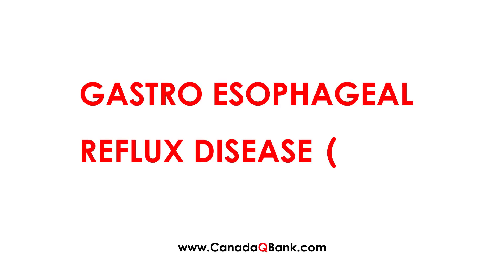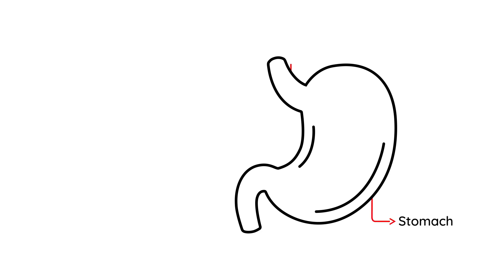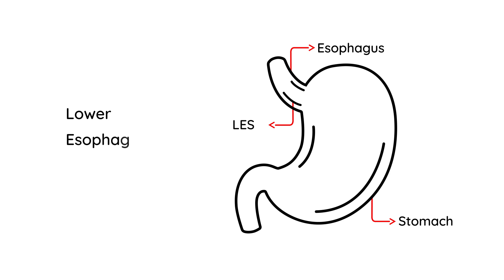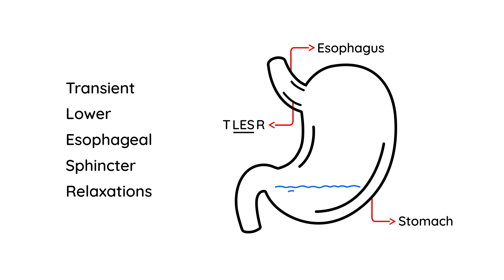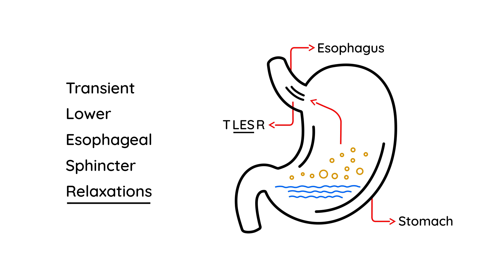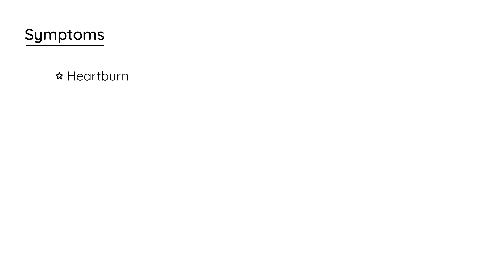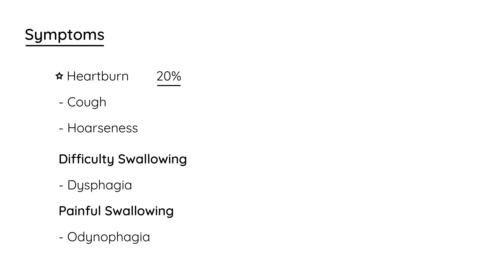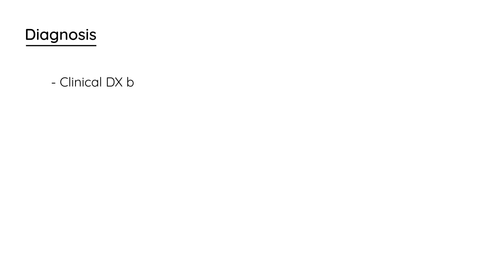Gastroesophageal Reflux Disease (GERD): Causes, Symptoms & Treatment | Acid Reflux Explained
GERD (Gastroesophageal Reflux Disease) is one of the most common gastrointestinal disorders, caused by chronic acid reflux from the stomach into the esophagus. But how do you differentiate it from other causes of chest pain or dyspepsia—and what’s the best approach to diagnosis and management?

In this high-yield gastroenterology video, we break down GERD pathophysiology, clinical presentation, investigations, and treatment—perfect for USMLE, MCCQE, PLAB, and NCLEX exam prep.

What You’ll Learn in This Video:

What is GERD? – Chronic acid reflux causing symptoms or esophageal injury
Pathophysiology:
Transient relaxation or incompetence of the lower esophageal sphincter (LES)
Acid exposure → mucosal inflammation → possible Barrett’s esophagus
Risk Factors:
Obesity, pregnancy, hiatal hernia, smoking, caffeine, alcohol, fatty foods
Symptoms:
Heartburn (worse after meals or lying down)
Regurgitation, chest pain, chronic cough, sore throat, hoarseness
Diagnosis:
Clinical diagnosis; confirm with upper endoscopy or pH monitoring if uncertain
Management:
Lifestyle modifications: weight loss, elevate head of bed, avoid trigger foods
Medications: antacids, H₂ blockers, proton pump inhibitors (PPIs)
Surgical options: Nissen fundoplication for refractory cases
Complications:
Esophagitis, Barrett’s esophagus, adenocarcinoma
Perfect For:

Medical students, residents, and healthcare professionals studying for USMLE, MCCQE, PLAB, or NCLEX exams.